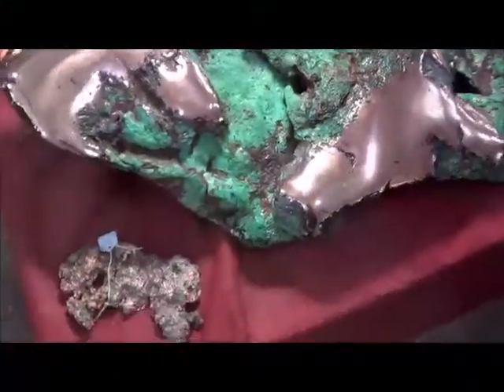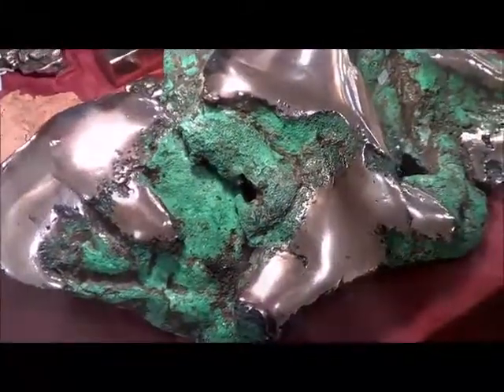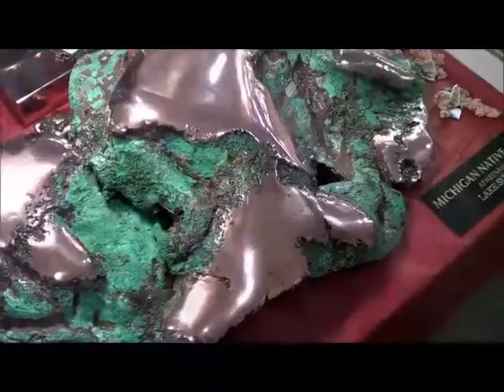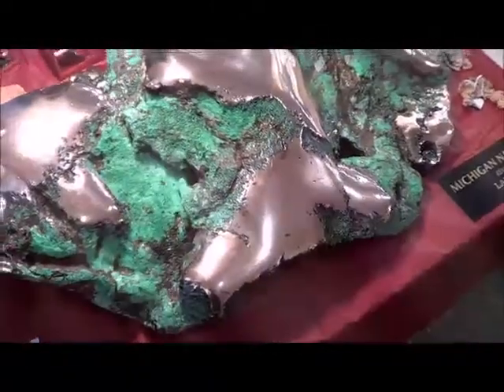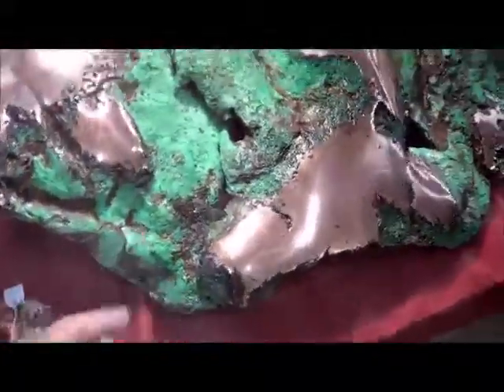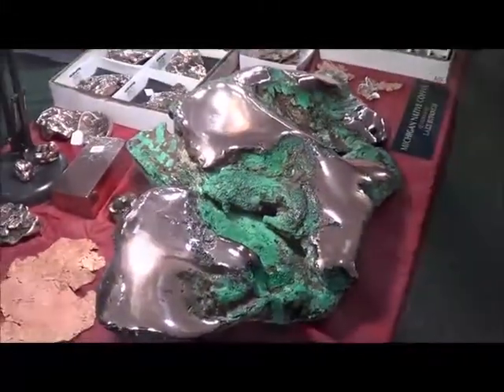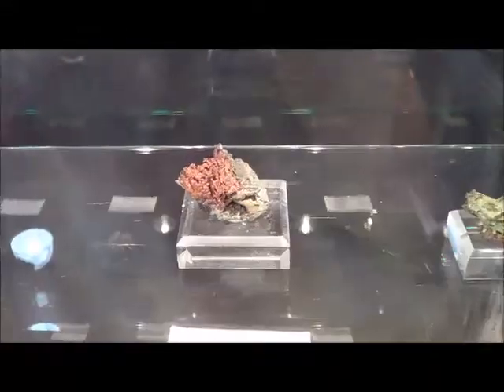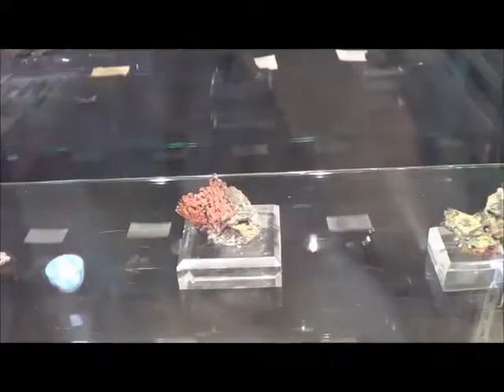Iroquois Copper LLC A Featured Vendor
KRAZTV feature Iroquois Copper @22nd Street for 2016 Tucson Gem